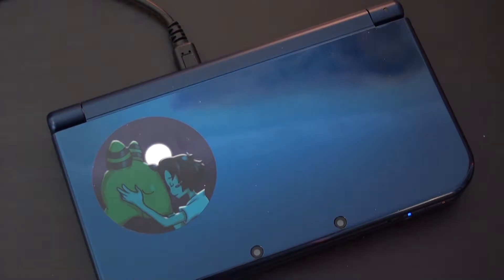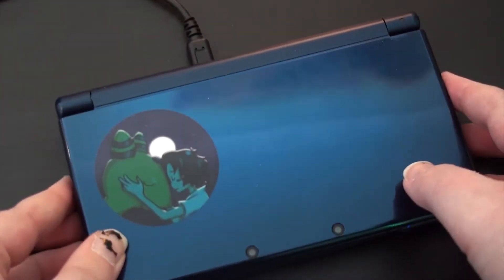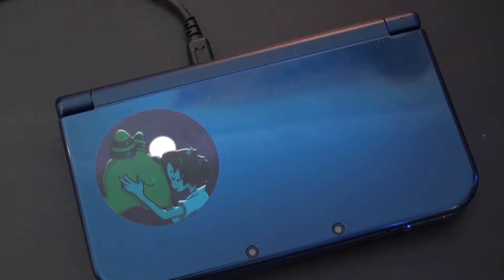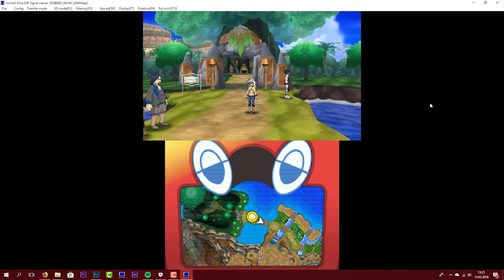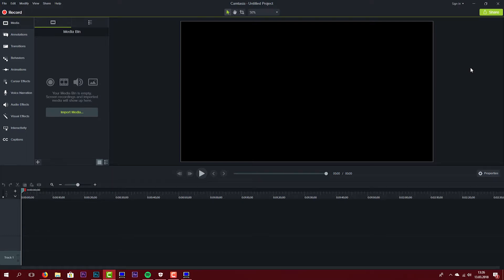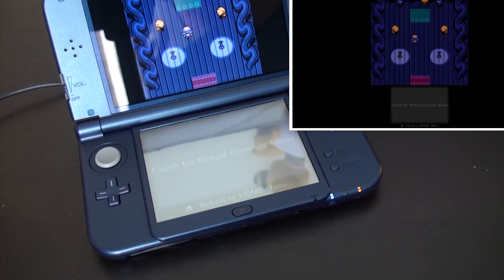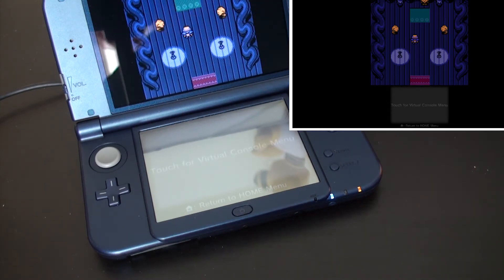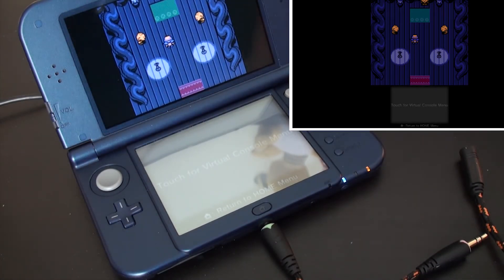HOW TO RECORD 3DS GAMEPLAY AND PC SCREEN - HOW TO NERDY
So like I said in the video I did get a request  about making a video  showing how I recrod my 3ds and my computer screen. If there is anything you want med to show how I do like, layout and thumb making, or in general movi editing, let me know in the comment section =3 if You guys want I can make a how to nerdy series about how i do my stuff I can uploade them once i week, mabye on friday`s ?=) let me know;)